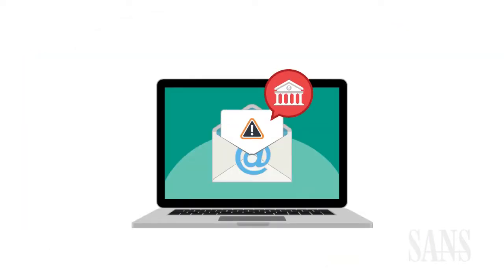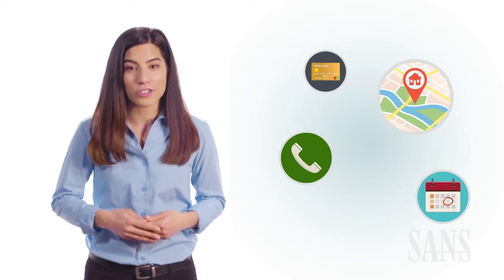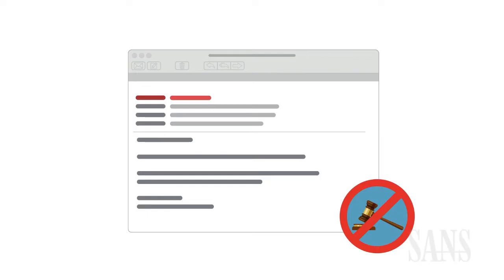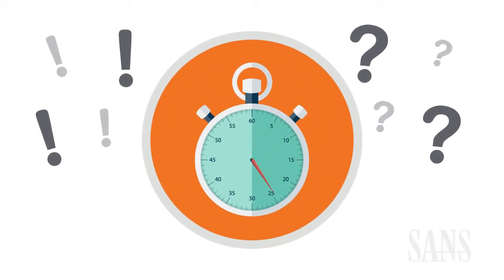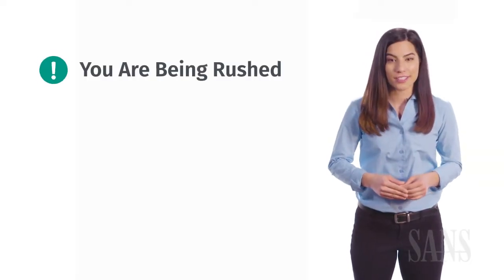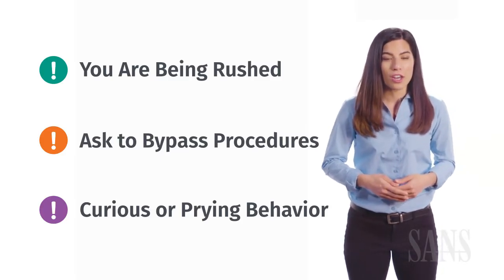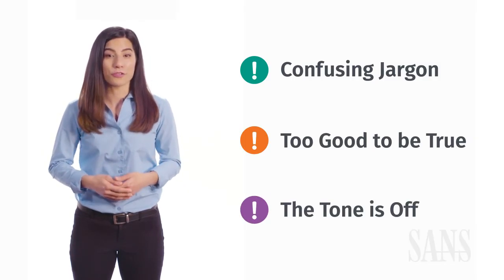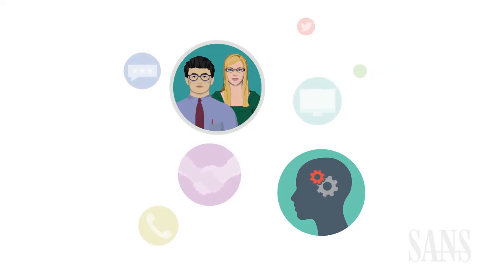Detecting and Defending Social Engineering Attacks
Social engineering is a common tactic used for cyber security attacks. This updated module explains and illustrates different types of social engineering attacks, including spoofing from trusted sources, and how people can detect and defend against them. As social engineering can take on any form, this module lays the foundation for secure behaviors learners can use in the event of an attack.